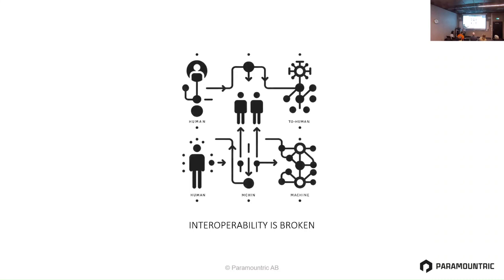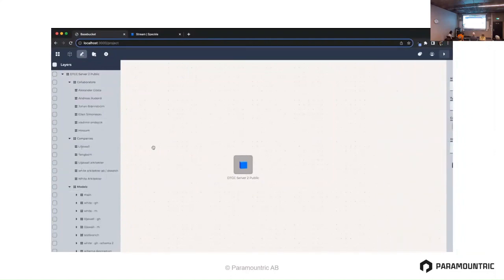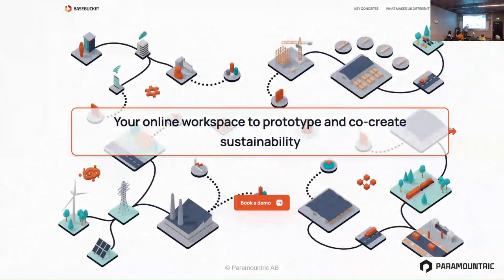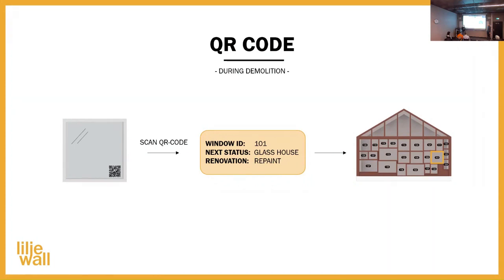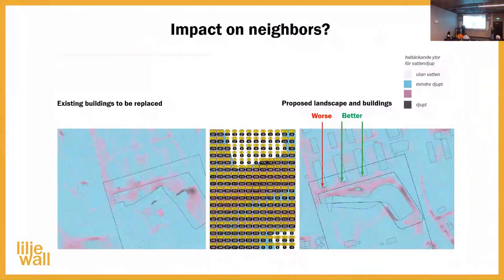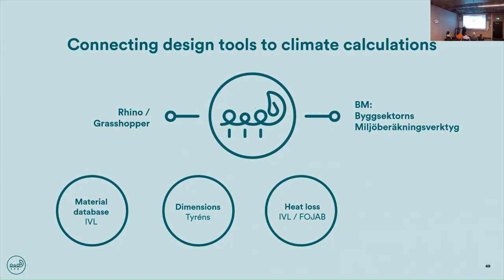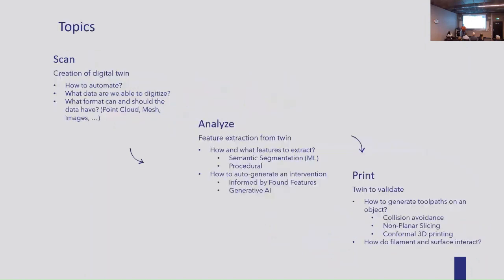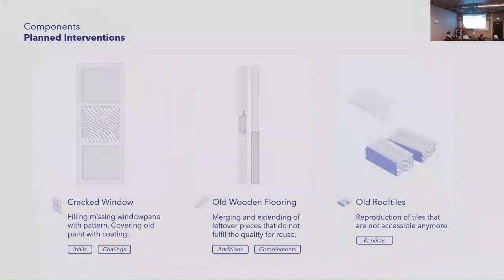Session 4: Digital Twins in Architectural Design: Current Applications and Future Frontiers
The concept of the Digital Twin has attracted significant attention within the Architecture, Engineering and Construction (AEC) industry in recent years. This session will explore its current and future applications in architectural design. Architectural firms and researchers will present use cases and ongoing research projects that leverage the digital twin technology for a wide range of purposes. As a result, attendees will gain insights into the vast potential of digital twins in the architecture sector — from being a practical tool for informing design decisions, through serving as a means to bridge the scale of cities, buildings, and architectural components, and further — to becoming a cutting-edge technology of the near future that facilitates more circular architectural design, construction, and decarbonization of the built environment.